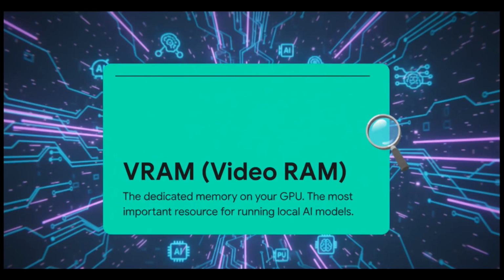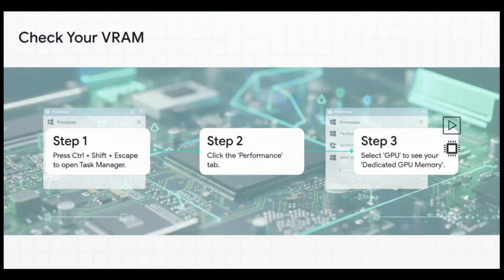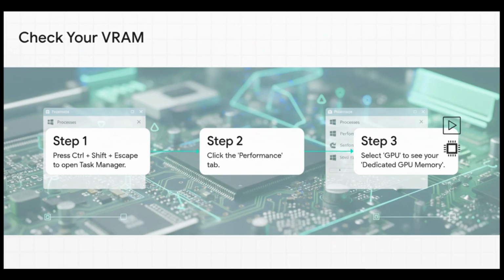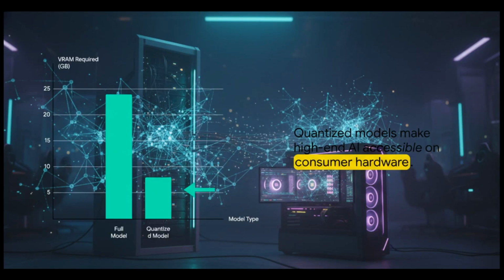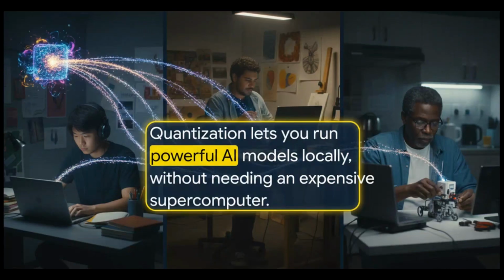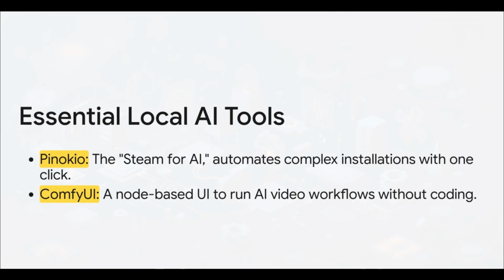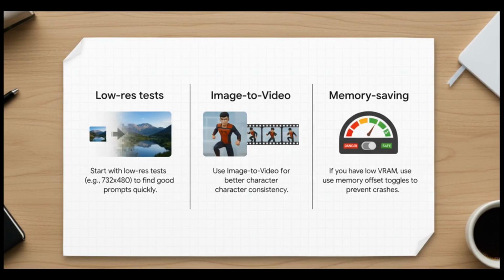5 Hidden AI Tools You Can Run Completely Offline (Zero GPU Required!)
Are you tired of AI tools that bait you with a "free" tier only to demand expensive monthly subscriptions and restrict you with credits and watermarks? It’s time to build your own unlimited AI studio. In this video, I reveal 5 Hidden AI Tools You Can Run Completely Offline (Zero GPU Required!). Discover how to bypass industry gatekeepers and use one-click installers like Pinokio to generate high-quality AI videos directly on your PC. I will even show you secret "T-Cash" and self-forcing LoRA hacks to speed up your local rendering by up to 4x without losing quality